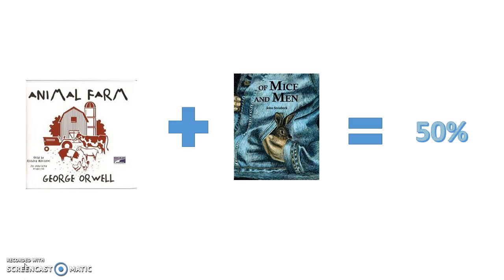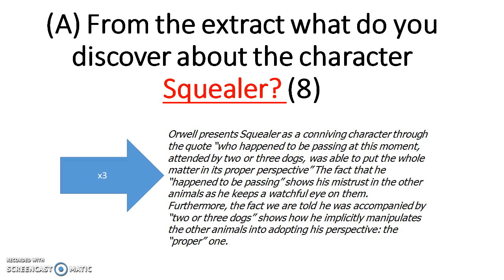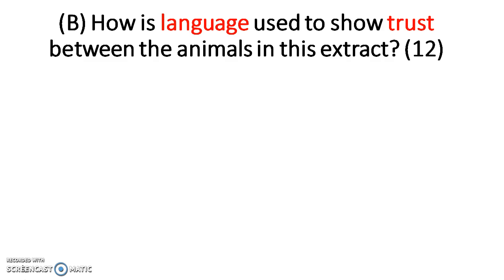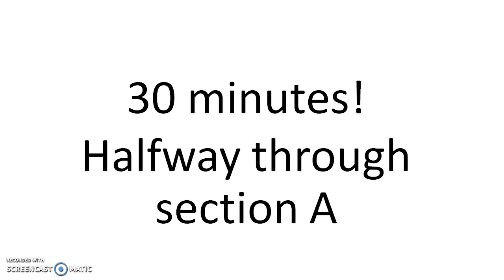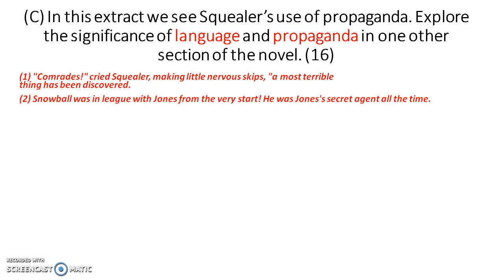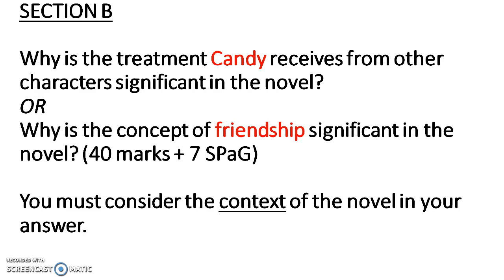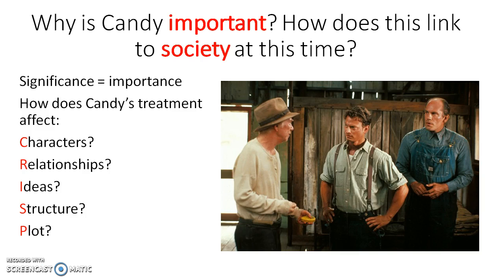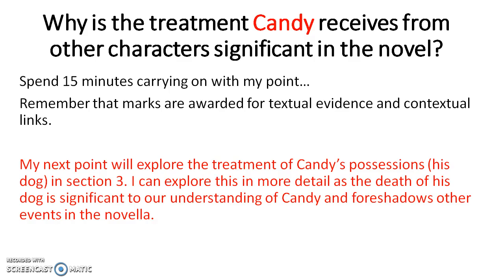Edexcel English Literature GCSE WTM Prose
Walking talking mock - how to approach the Edexcel English Literature GCSE Unit 1 exam (Animal Farm & Of Mice and Men)